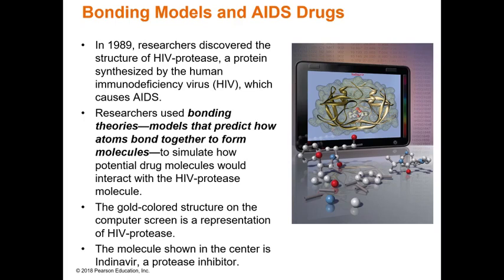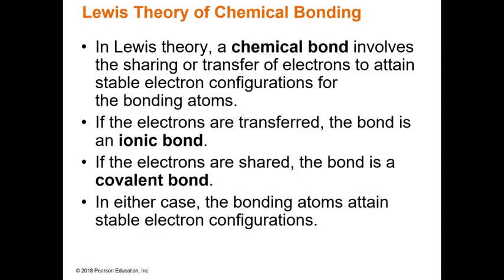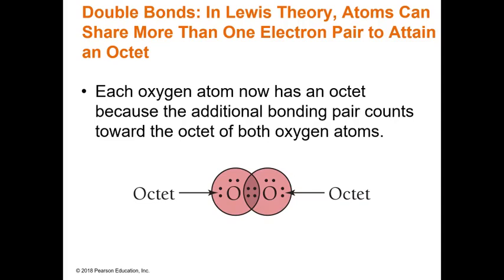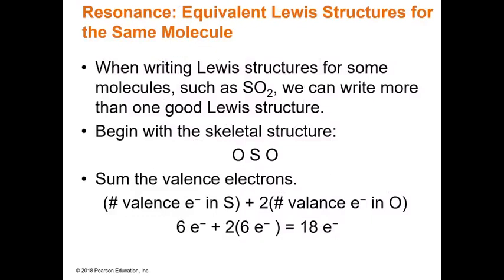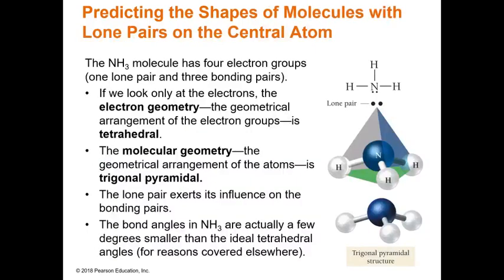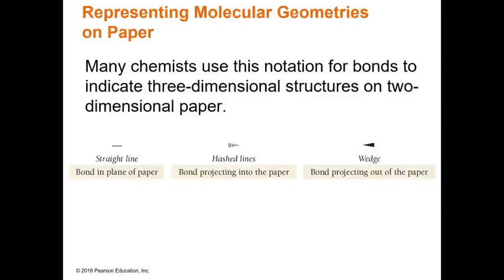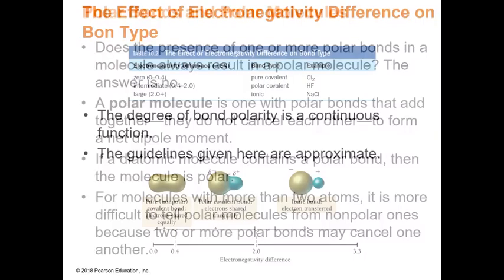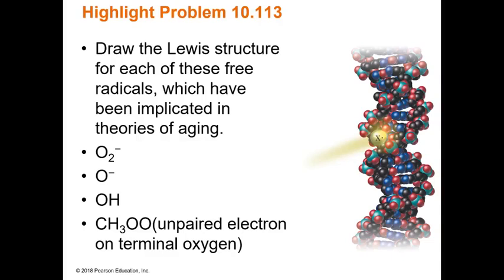Chapter 10 Chemical Bonding